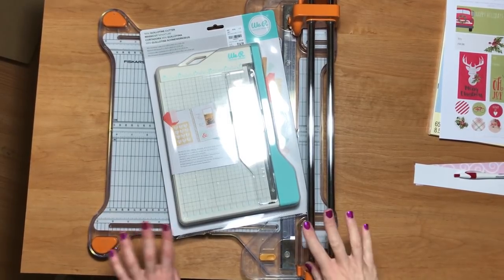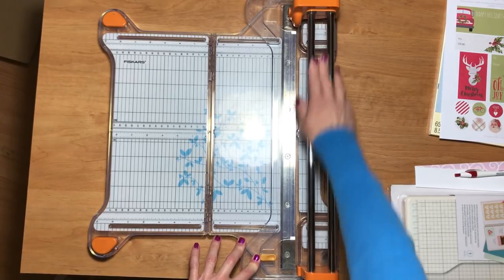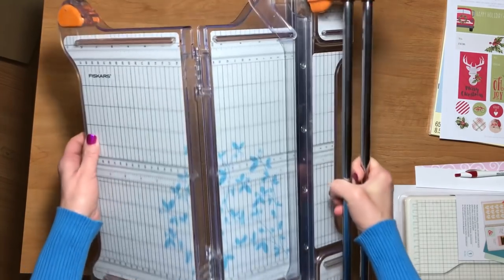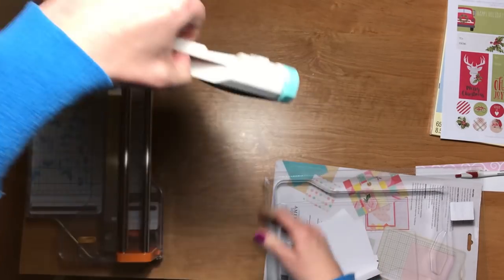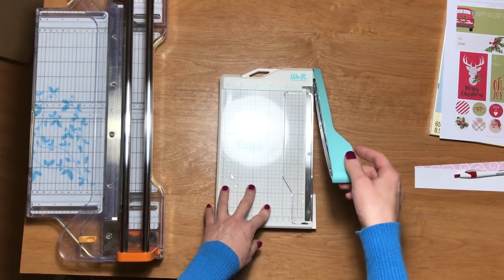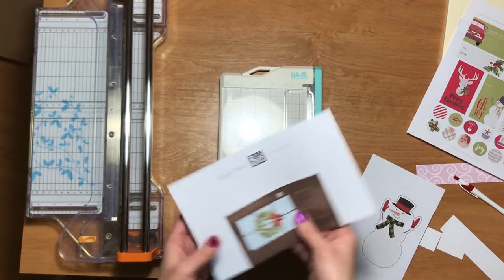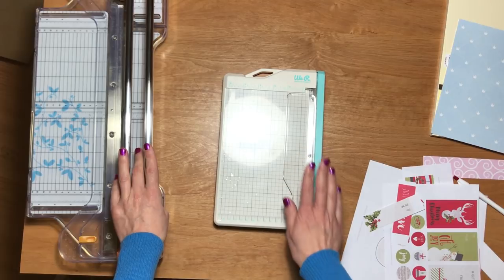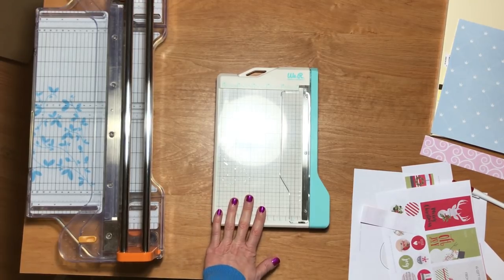Fiskars Trimmer and We R Memory Keeper Mini Guillotine Cutter Product Review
Product review featuring Fiskars Procision Rotary Bypass Trimmer and We R Memory Keepers Mini Guillotine Cutter.  Hear about the pros and cons.